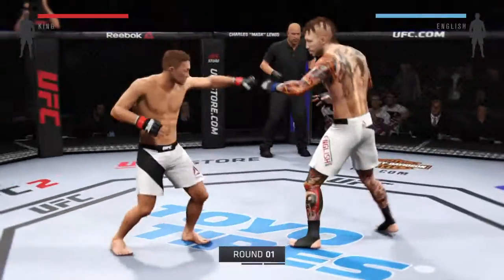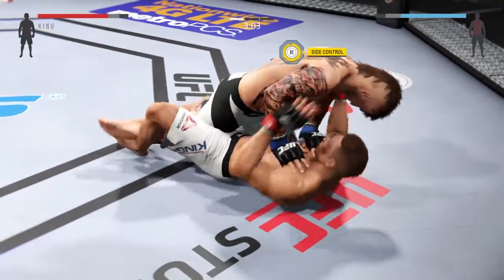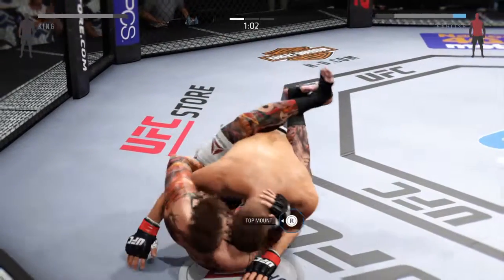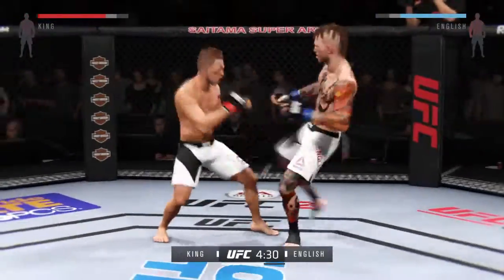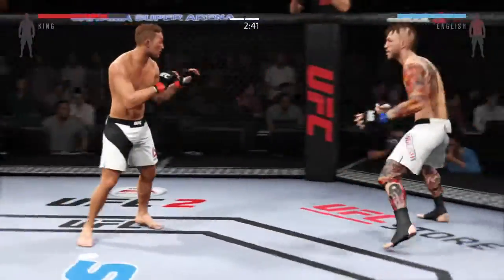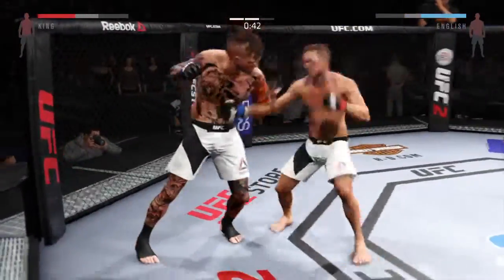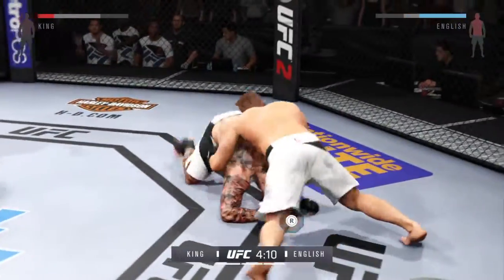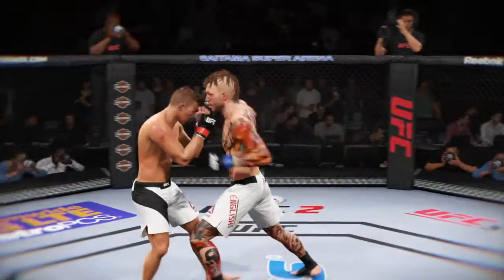UFC 2 lucky win for me